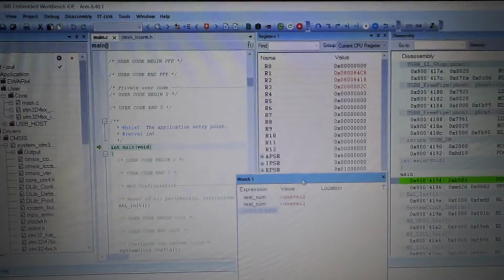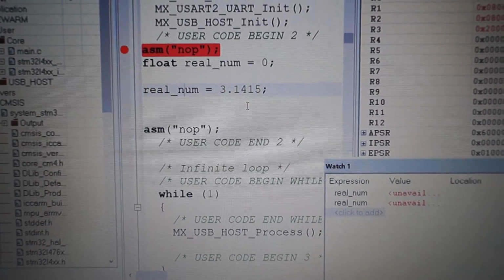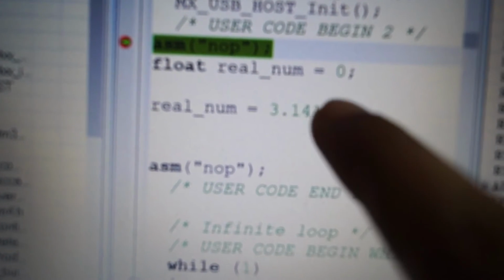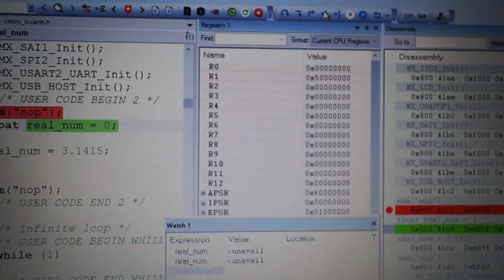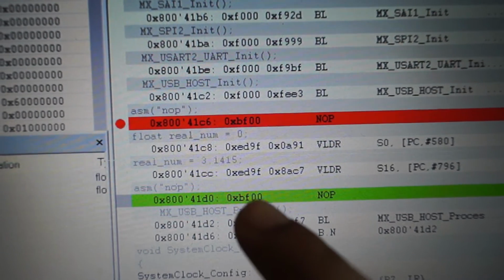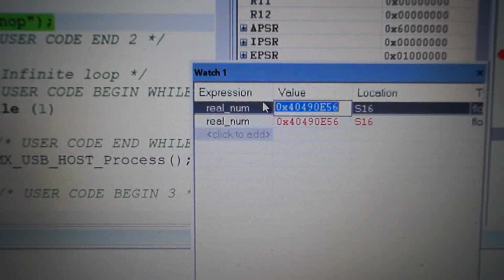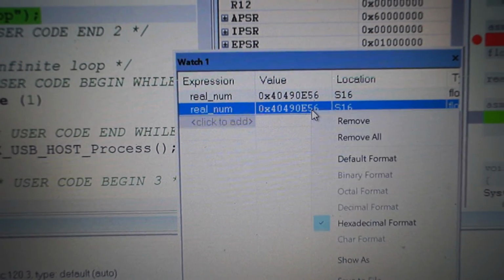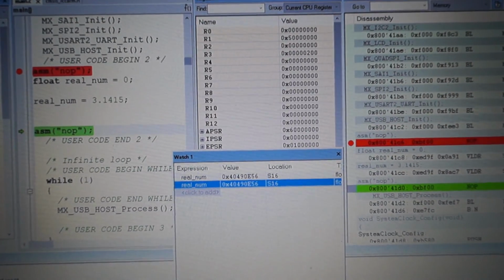Float type number are stored in IEEE 754 format in STM32L476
In this video, you will see Float type numbers are stored in IEEE 754 format in STM32L476. I have used IAR workbench for debugging purposes.